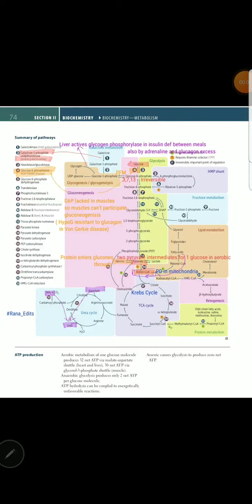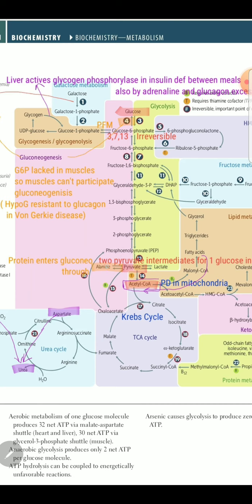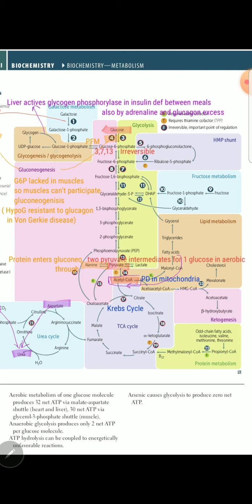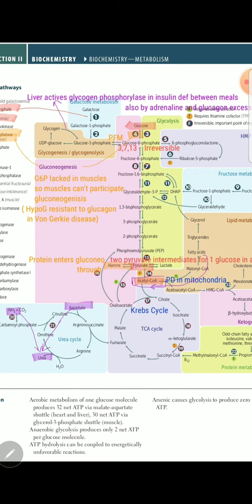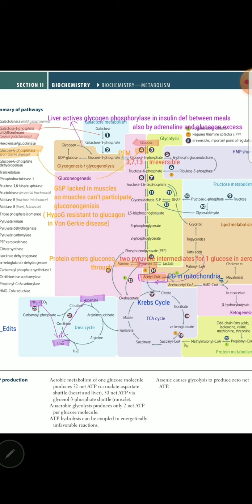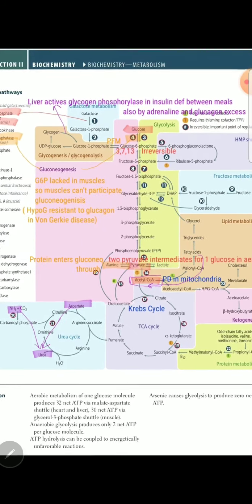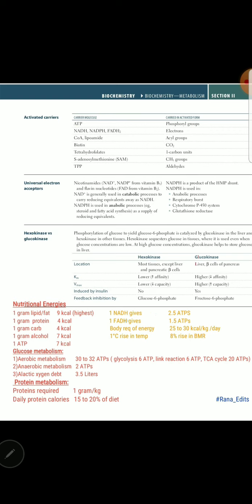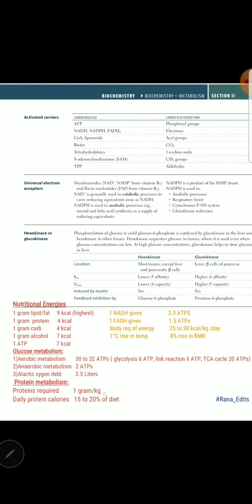Glycolysis, TCA Cycle , Nutritional Energies. p74,75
glycolysis
tca cycle
urea cycle
gluconeogenisis
energy